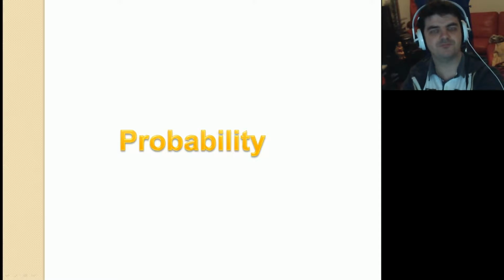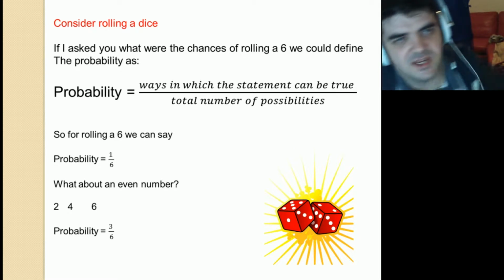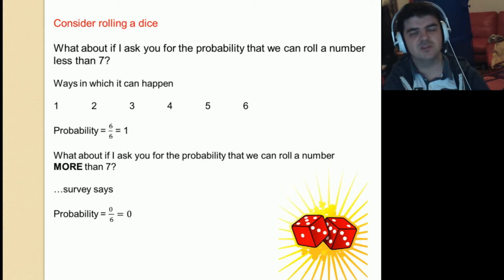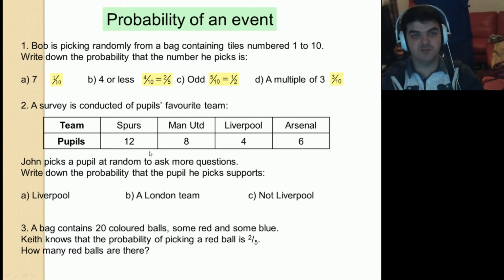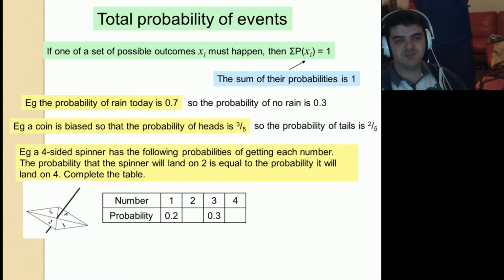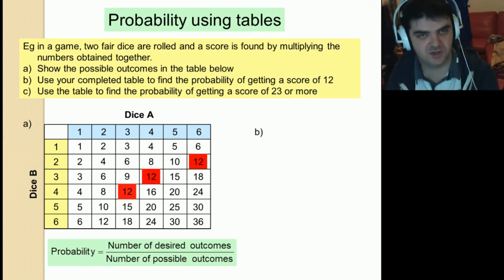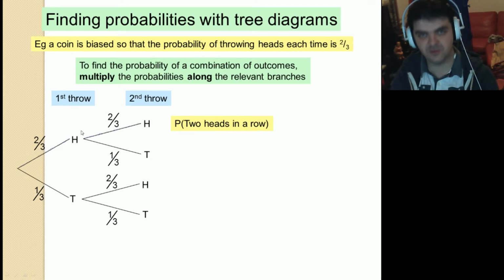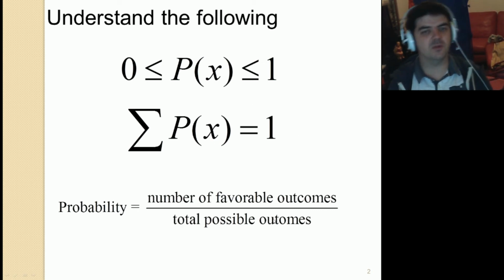Probability - Foundation Tier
Probability - showing that probabilty can be measured between 0 and 1, total probability adds up to 1 and tree diagrams